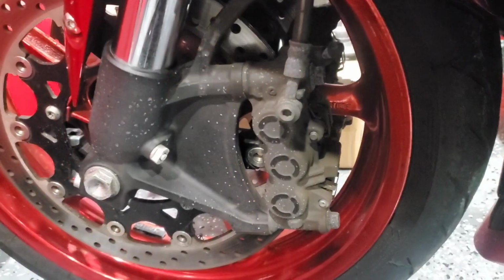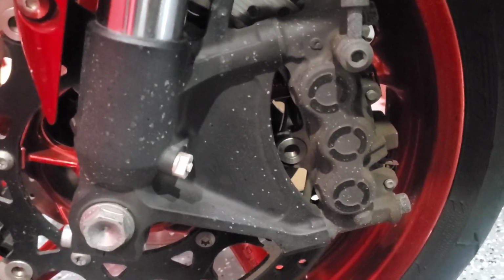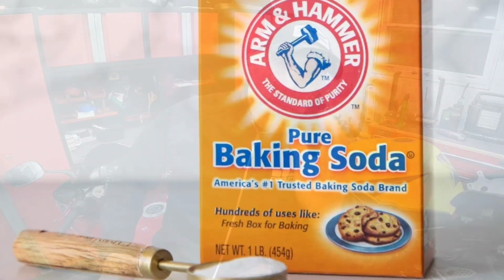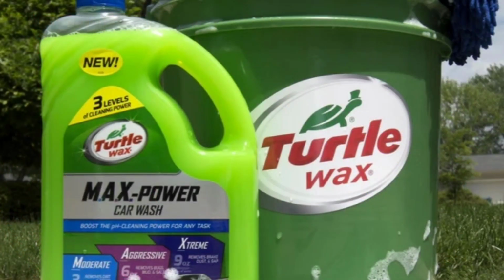#1 Method to stop Road Salt Corrosion to your Motorcycle!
In this video I discuss how to avoid the damage road salt will cause to valuable motorcycle parts.  Use of wax soaps, cold water and Baking Soda to neutralize the electrolytes from the salt causing corrosion.  Pretty common for the salt to speed up rusting and eat the nice color coatings off of nuts, bots and finer metal parts.  Salts also increase the moisture retention and corrosion of electrical components.

Suzuki GSXR600 GSXR750 GSXR1000
CBR1000 CBR600rr, CBR f3
YZF R1  R6   R7
Zx10r   Zx6r   Zx14r
BMW s1000rr   Panigale   Rsv4

Woolich ecu tune
Hoffer Performance
Kawasaki ninja
M4 Exhaust

Filming Equipment used:
Go Pro Hero 8 Media Mod
Cannon EOS R3
Go Pro 3.5mm External Mic Jack

Gear I wear:
NEXX R3R Helmet
Alpinestars Jacket/Gloves/Boots

Motorcycle Parts
Hoffer Performance Tuning
Sprint Air Filters
M4 Exhaust
ASV Levers
Vortex Sprockets
Vortex Rearsets
DID chains
Tech Spec Tank Grip
Valentine 1 Radar
Color Rite Paint
VP Racing Fuels
EBC Clutch
EBC Brakes
Puig Windscreen
Battery Tender
Bridgestone S22
Bridgestone RS11
Lightech chain adjusters
Lightech axle sliders
Lightech bar ends
Mobile 1oil